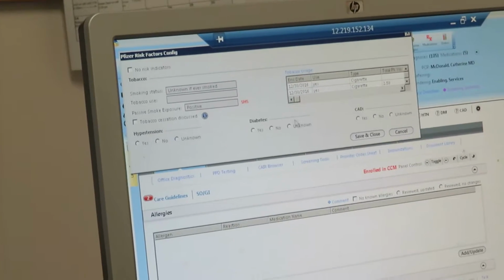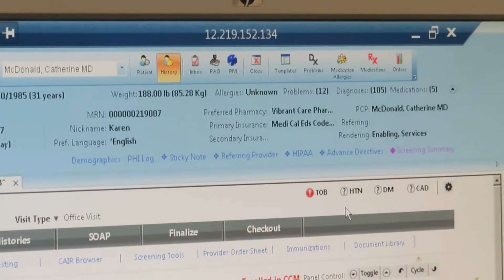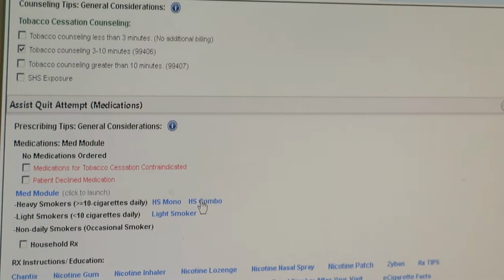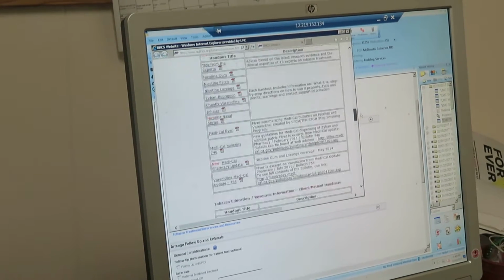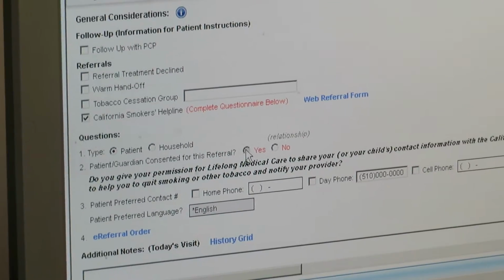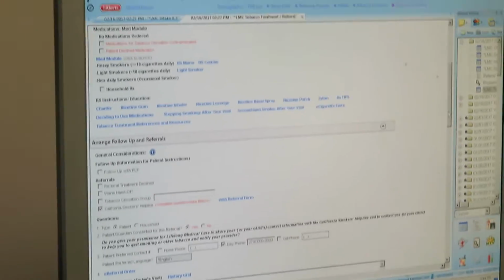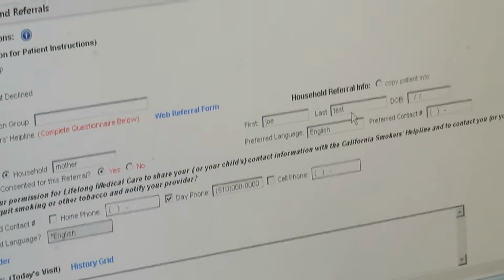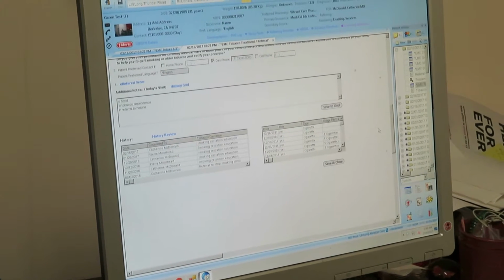pfizer template 1 MVI 1961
Practice video NG tobacco template